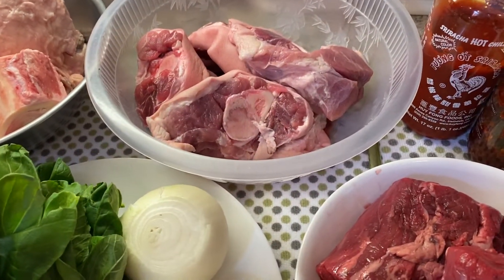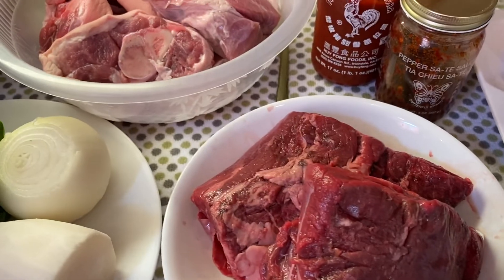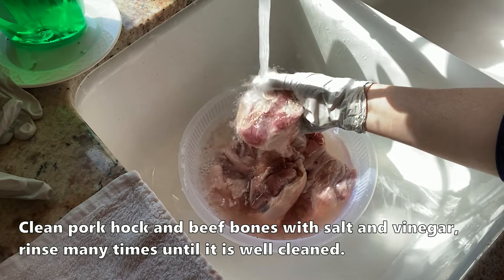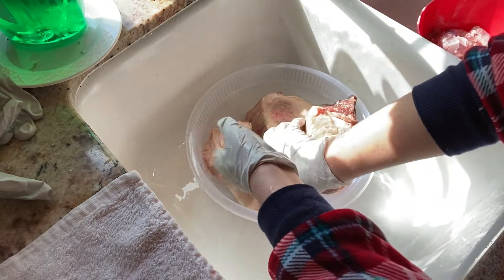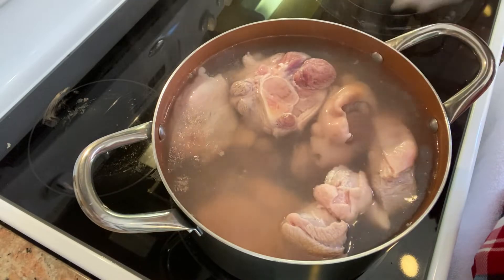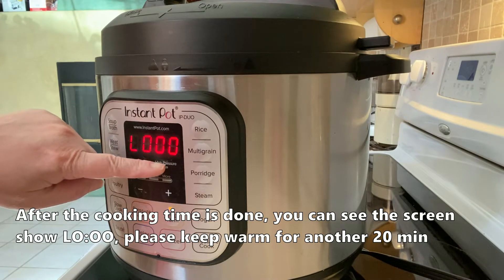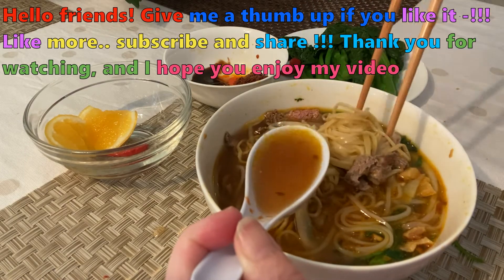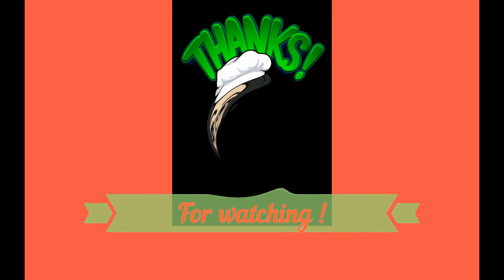Hủ tiếu mì bò giò heo satế. Cách hầm xương bò,giò heo nồi Instant pot.🤗🥰🍚🍜🍝🥣🍲🤗😍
Vietnamese beef and pork hock sate eggs noodles soup.  🤗😘🍜🍚🍝🍲🥣🥰🤗😋

Hủ tiếu hoặc mì sa tế bò ,giò heo là món ngon , nhìn có vẻ cay cay nhưng thật ra nó không cay chút nào, hương vị the the nhẹ nhàng của xả và thơm lừng mùi sate sẽ làm cho món hủ tiếu thêm dậy mùi bò và những miếng giò heo xừng xực thì không còn gì sánh bằng. Với công thức hầm xương từ nồi IP... giờ đây các món hầm gân ,giò ,xương không còn là vấn đề nữa.

Ngoài ra để mua các món quà và đồ dùng mình giới thiệu, các bạn nhấn vào links Amazon dưới màn hình để ủng hộ kênh mình nhé. NT cám ơn các bạn thật nhiều.

Máy đánh trộn, quết, kitchen aid :

Thố nấu nghêu - cast iron pot:

Instant Pot 6 qt
Instant Pot 8 qt

Đồ  phụ tùng  của nồi IP

Toaster, oven:

Hello friends! Give me a thumb up if you like it -!!!

Kênh mình: A beautiful life with Alice sẽ phát đều cách ngày trong tuần .Mời các bạn nhớ đón xem.. ẩm thực, du lịch và chia sẽ cuộc sống..